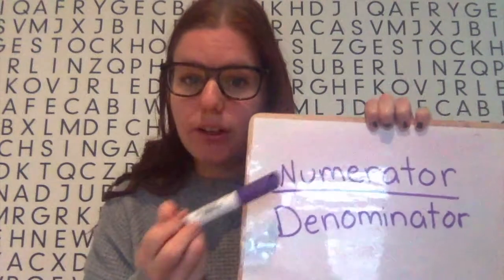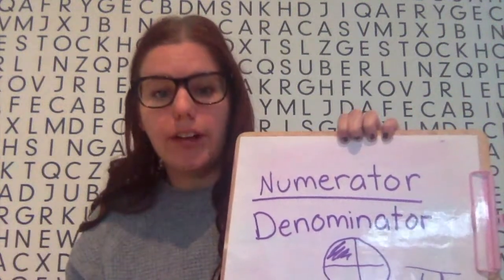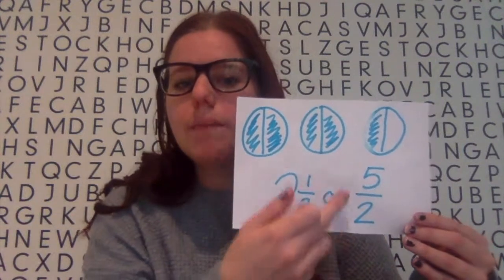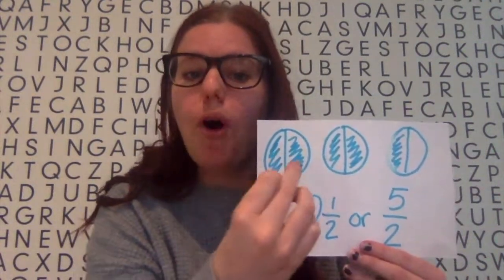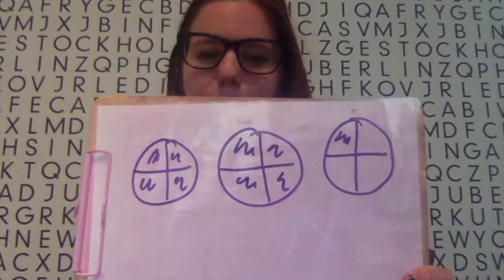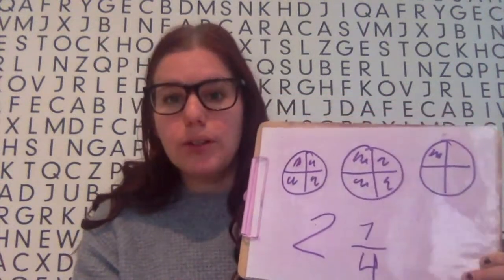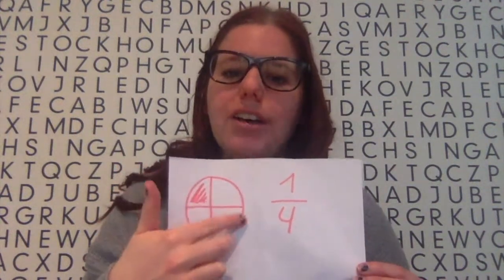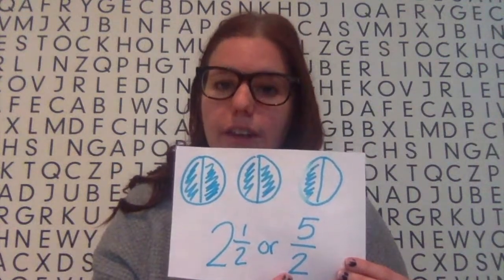Maths-Fractions, Improper Fractions and Mixed Numbers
Come with me and learn some fraction terminology! At the end of the video you should be able to identify what fractions, improper fractions and mixed numbers are. You should also understand what numerators and denominators are.